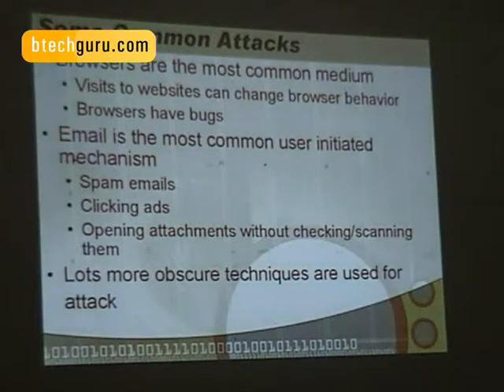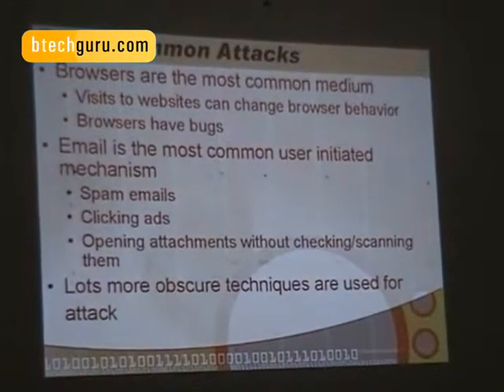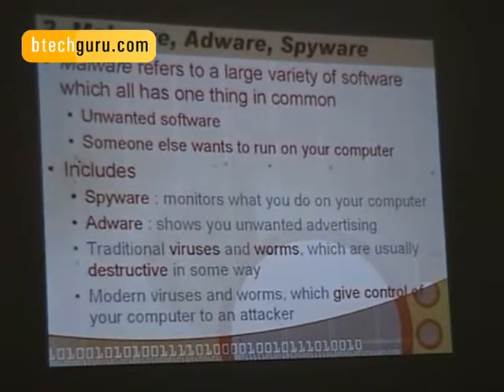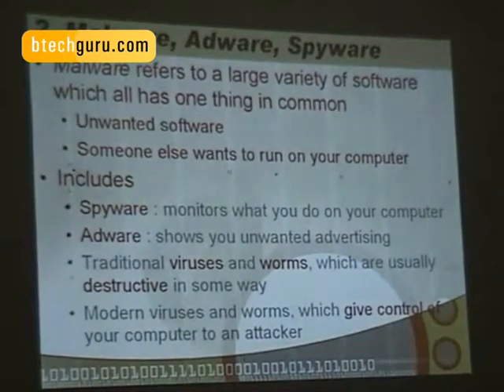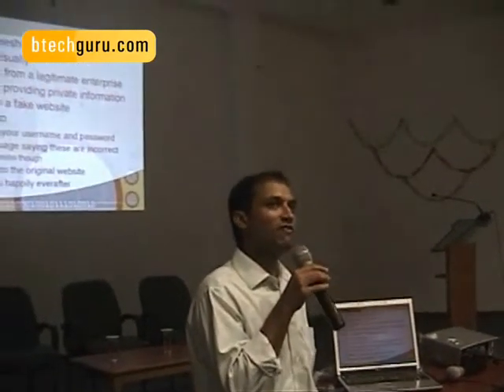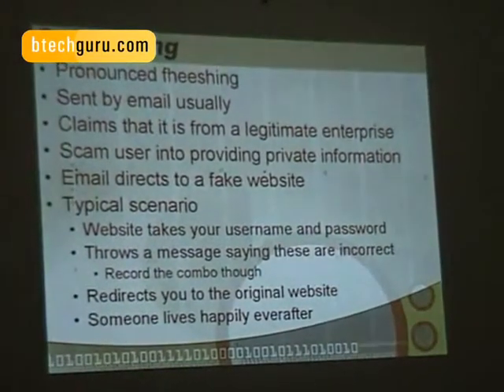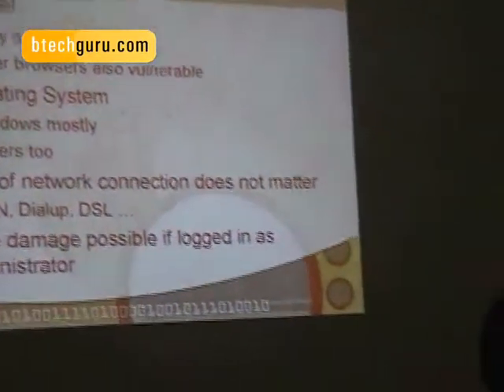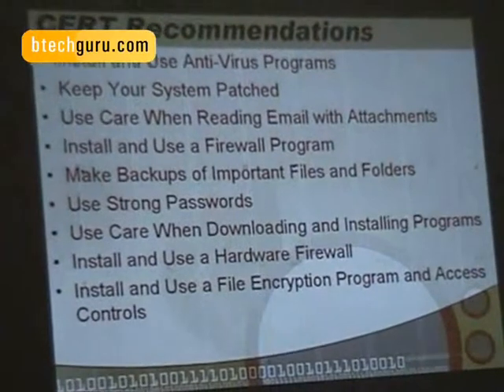Lecture on Web Security - Part 8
Workshop on Web Security by Dr. Shankar Balachandran, DoCSE, IIT Madras